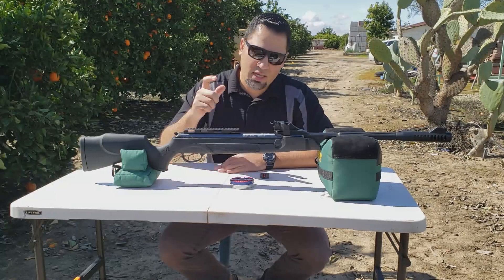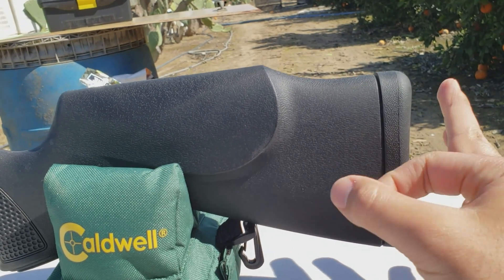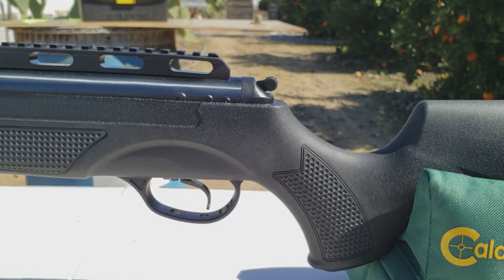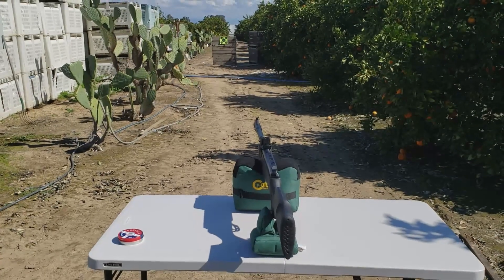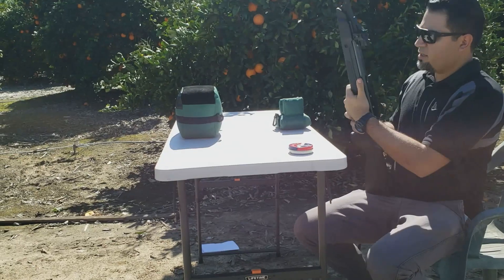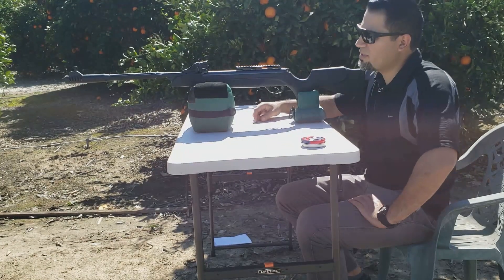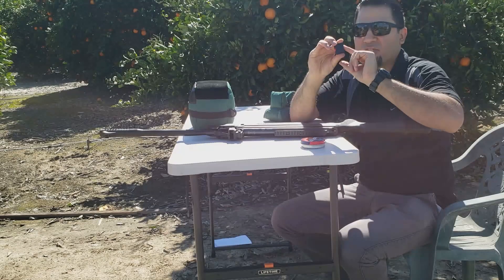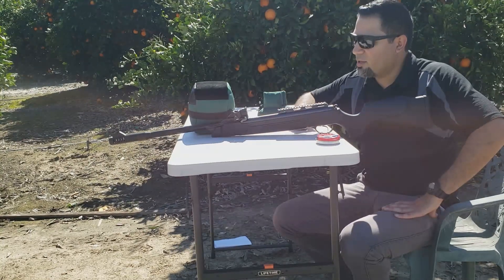Hatsan Speedfire Review!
I cover just about every aspect of the gun and my thoughts on it as a package. My first shots left me thinking. There may be more to come.